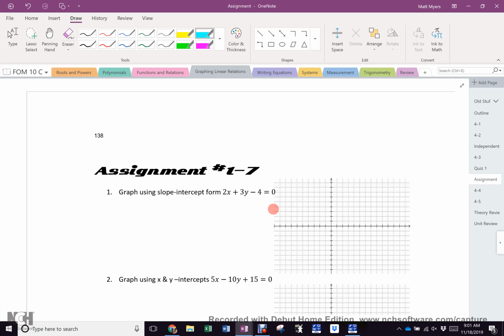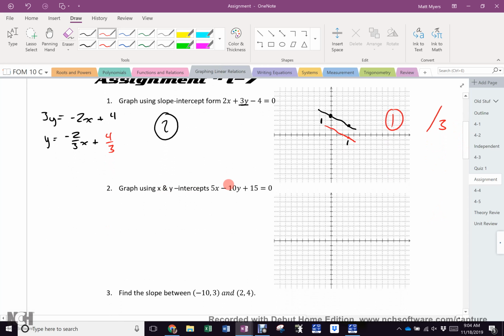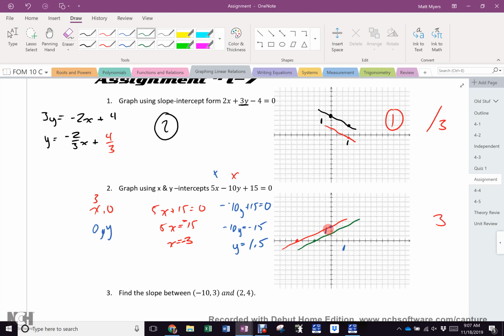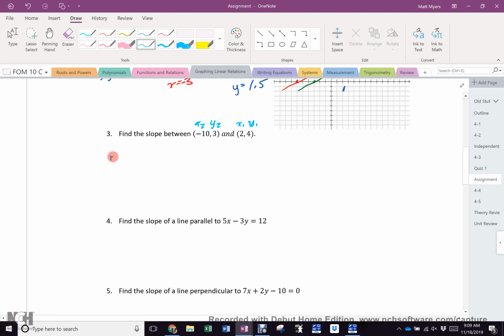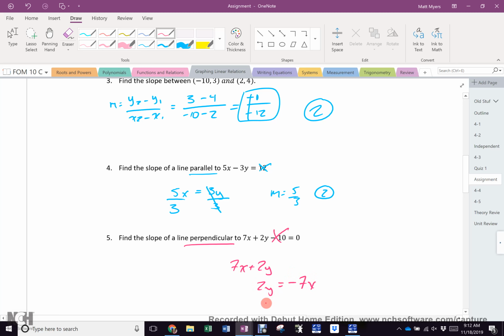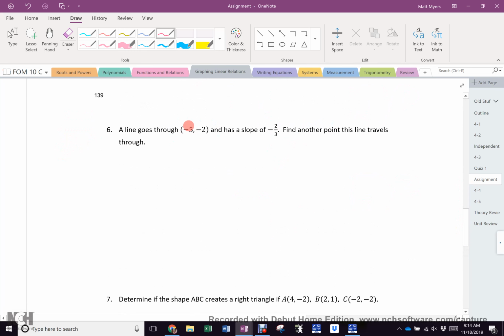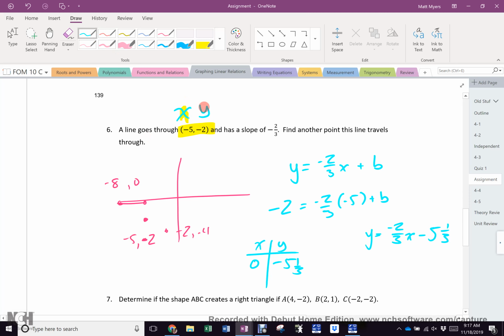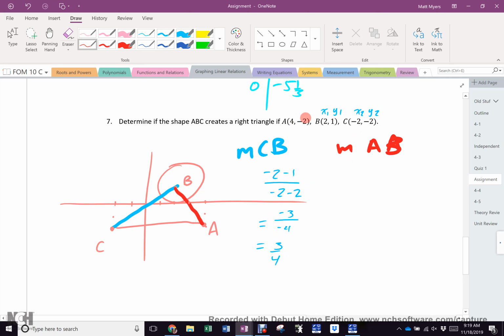Nov 18 Block C Assignment Marking